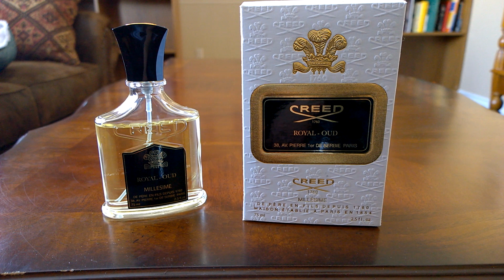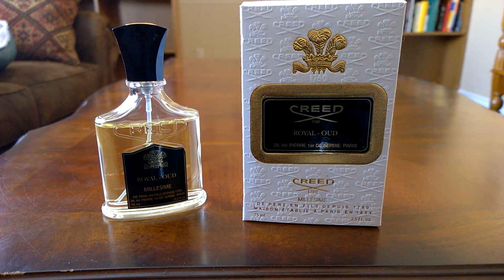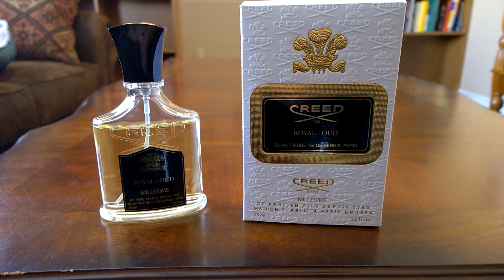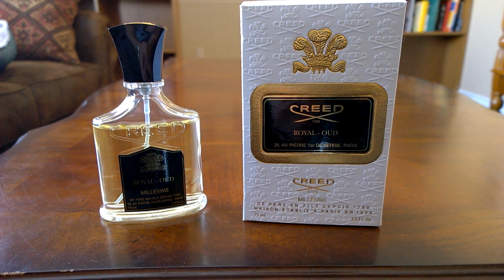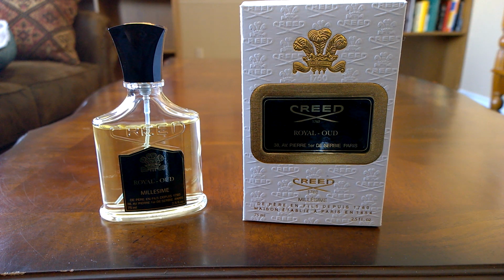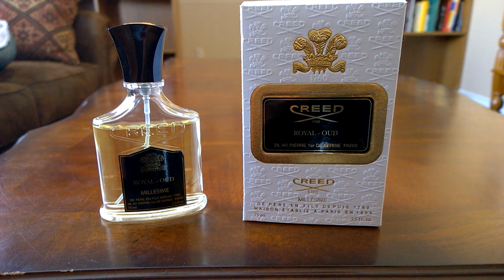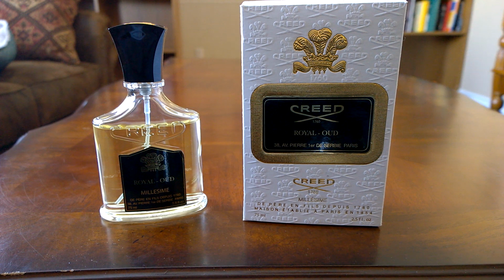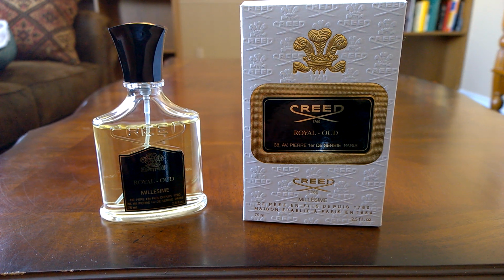Creed Royal Oud Review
My opinion on this great fragrance.